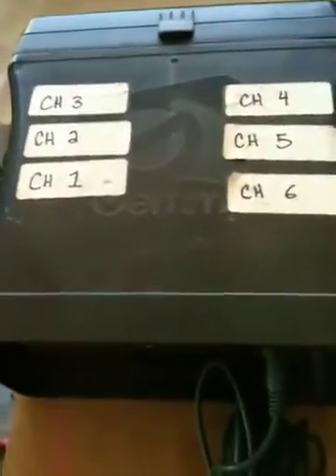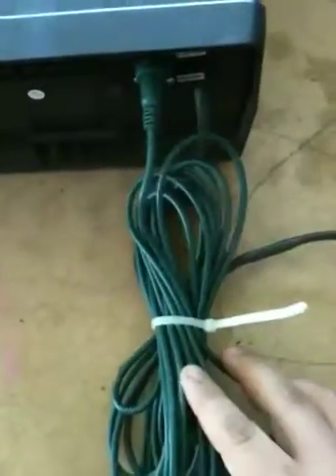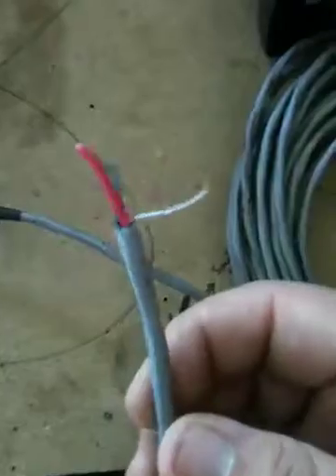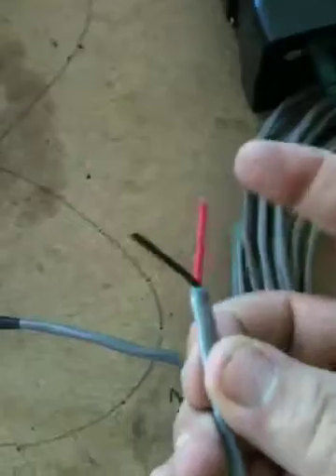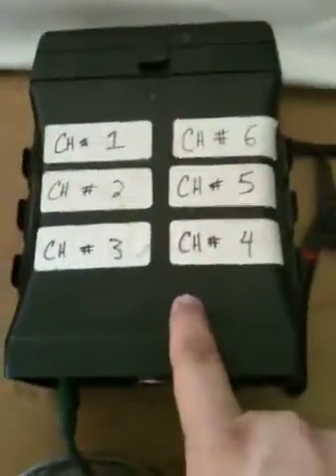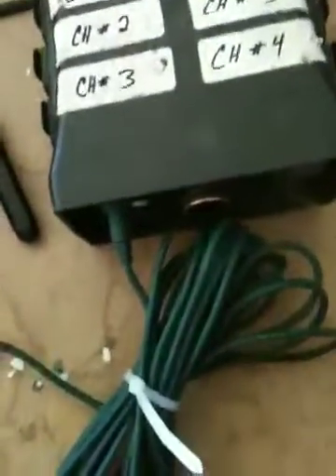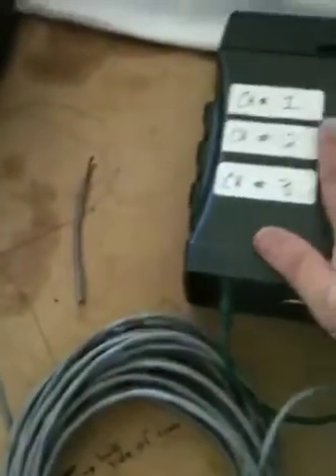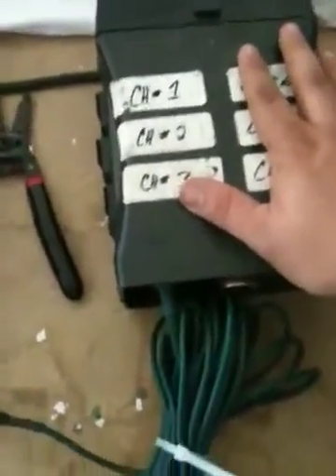Gemmy Modification Extra Outlets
In this video I will show you a modification experiment I done with gemmy holiday light show and extra timer box. This mod allowed me to link more than one extra box to the main controller.
Note: I'm not responsible if you mess your experiment up!
Please ask any questions you may have!